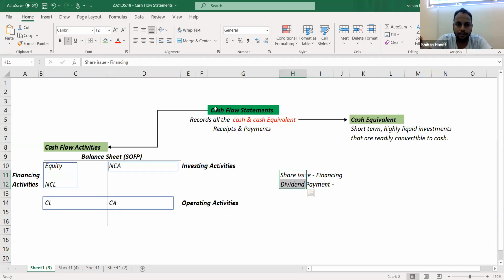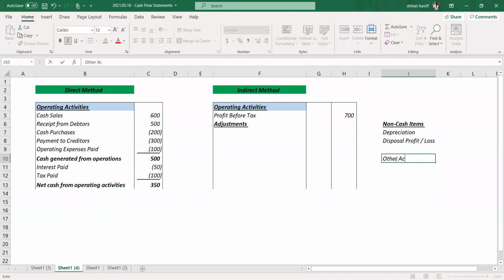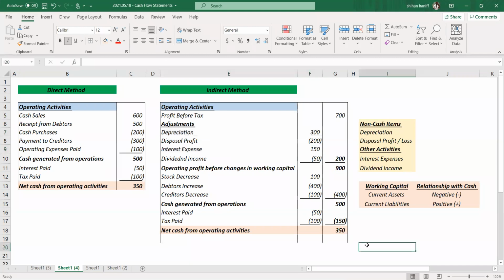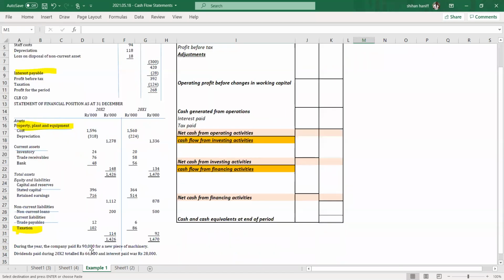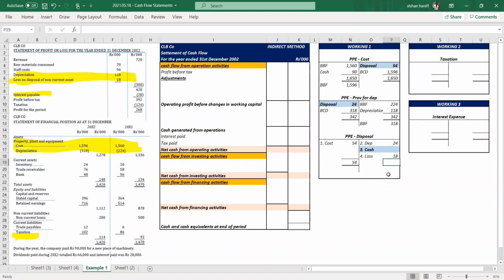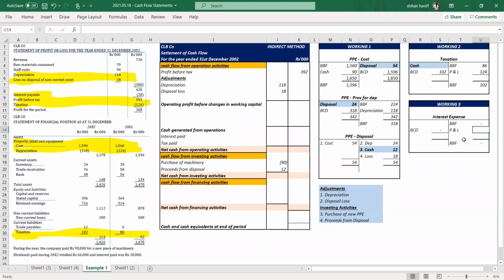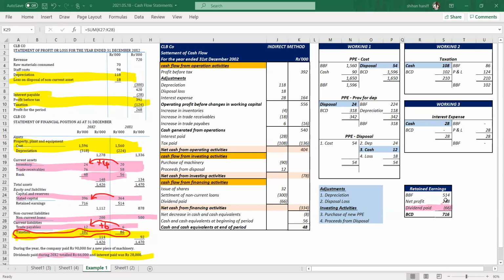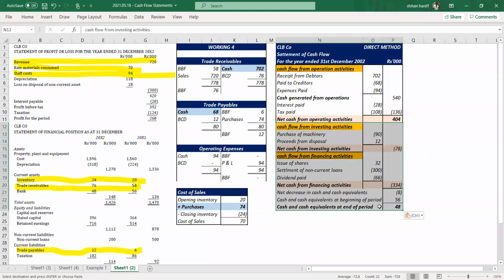Cash Flow I